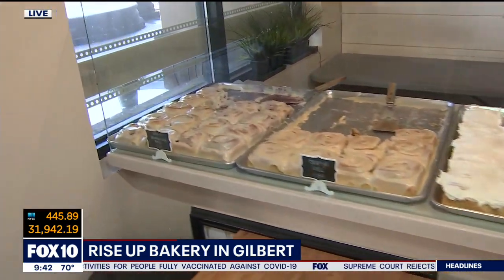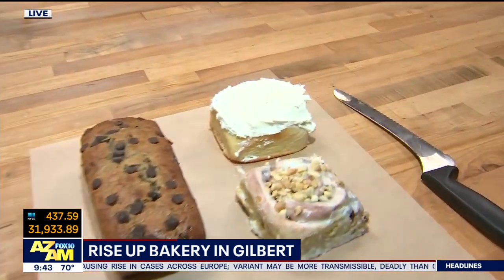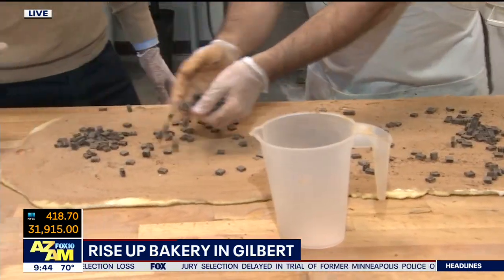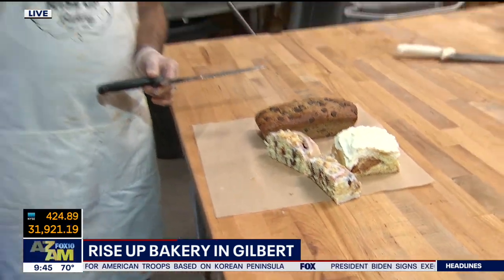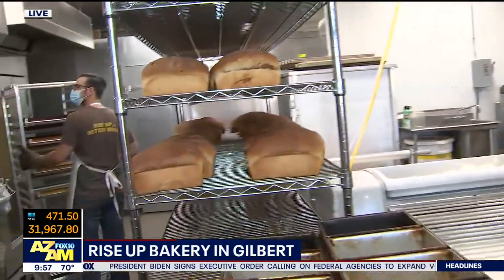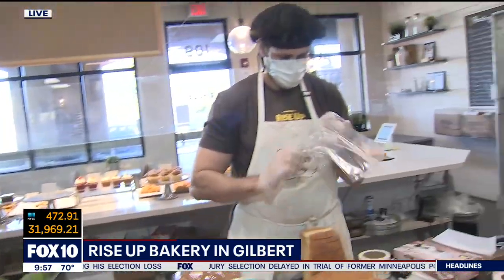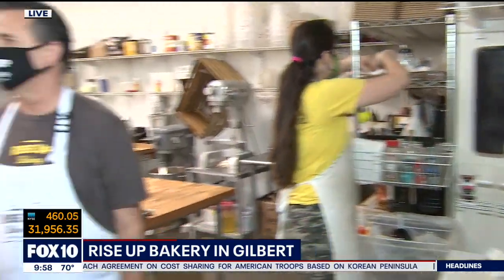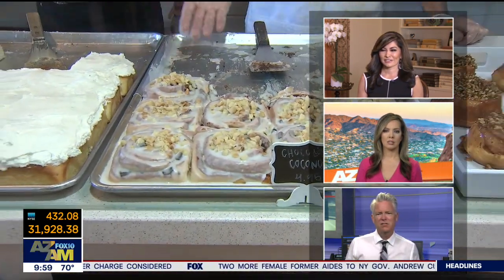Rise Up Bakery in Gilbert | FOX 10 AZAM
FOX 10's Ty Brennan checks out Rise Up Bakery in Gilbert near Higley and Guadalupe roads